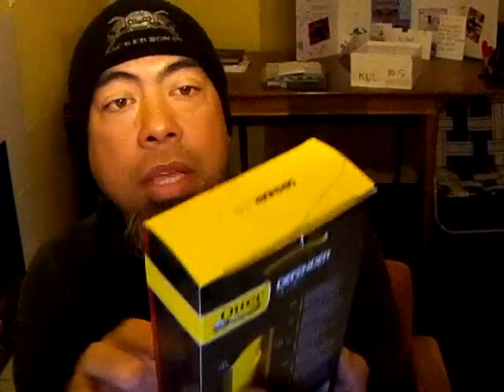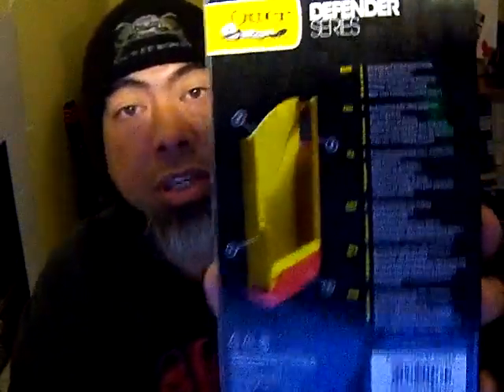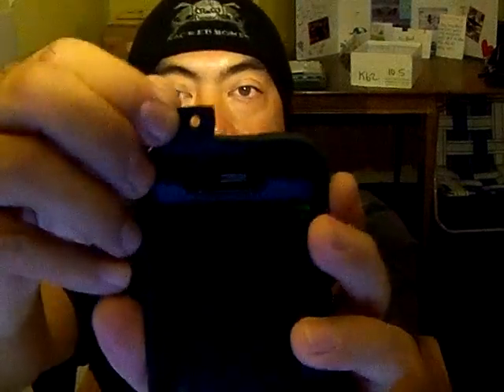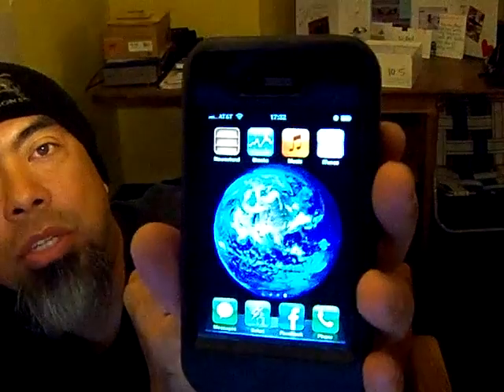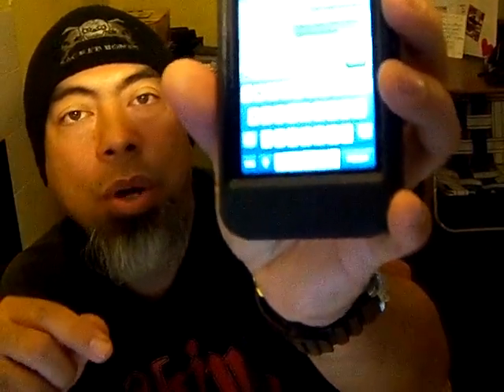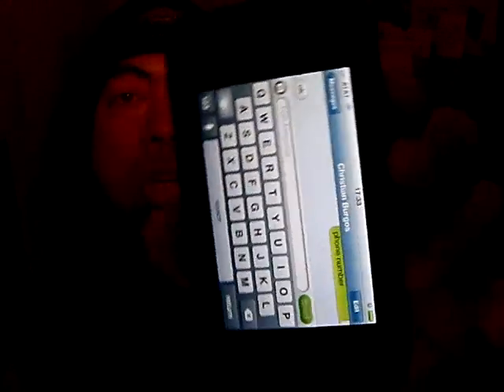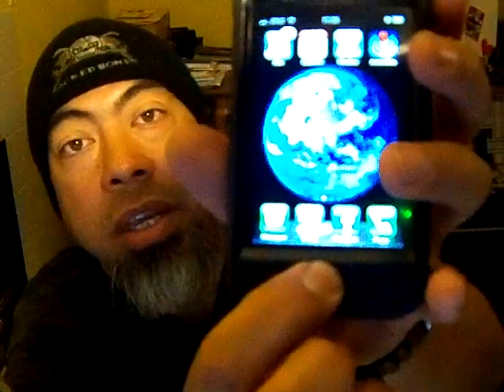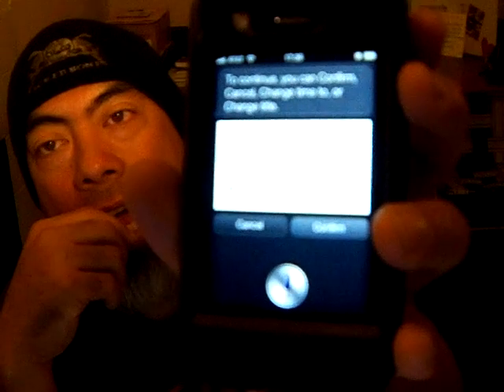Apple iPhone 4s... for real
OK this is a REAL review (if you can call it a review) of the iPhone 4s that I recently got for myself.  I am NOT a tech nerd and do not really have any technical expertise to share.  Just take a look and shake your head...